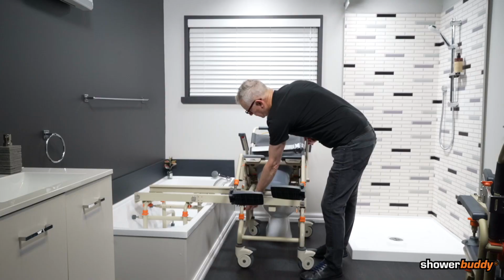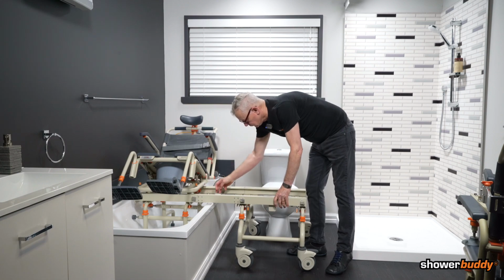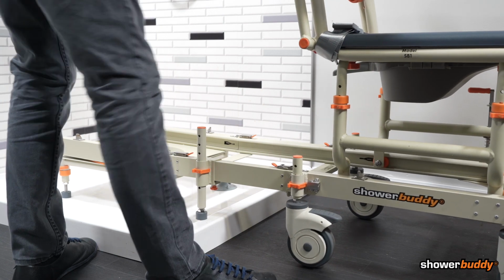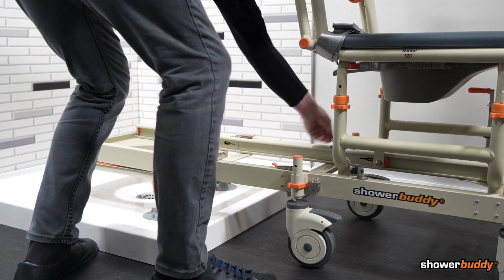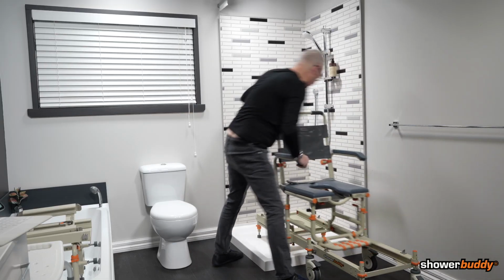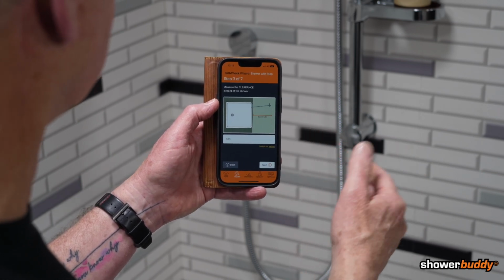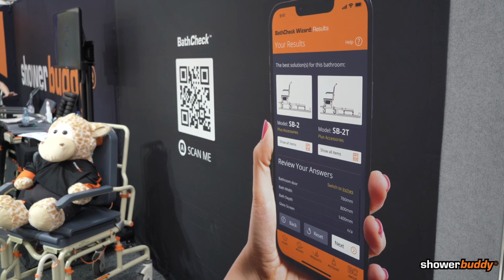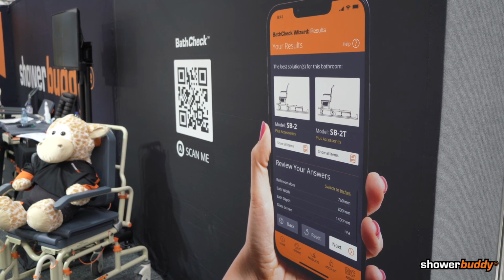Glen Herbert (Rehab Hire) and Showerbuddy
We recently caught up with Glen from Rehab Hire Pty Ltd at ATSA 2023 in Melbourne, who shared his thoughts about Showerbuddy chairs and our companion app BathCheck.